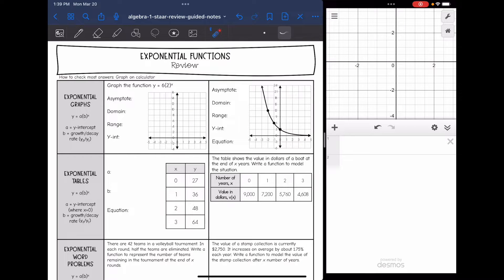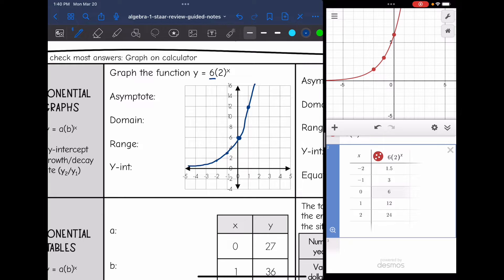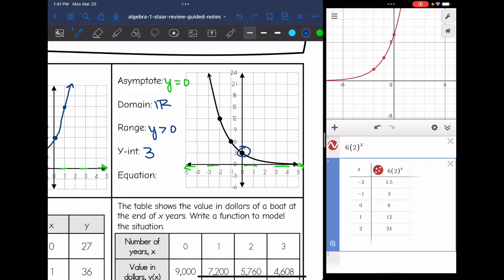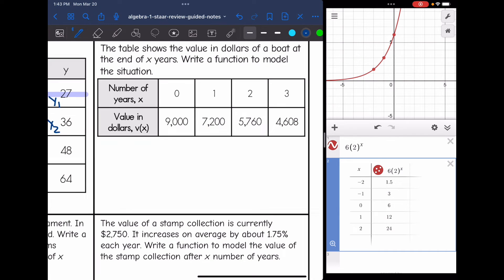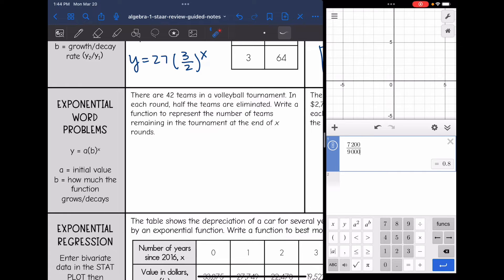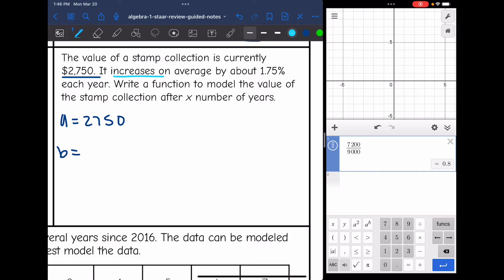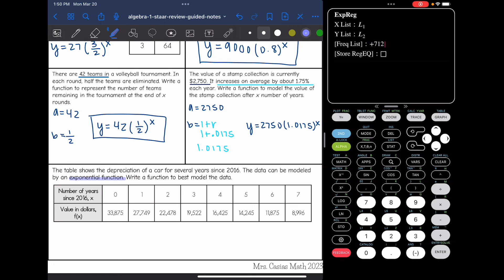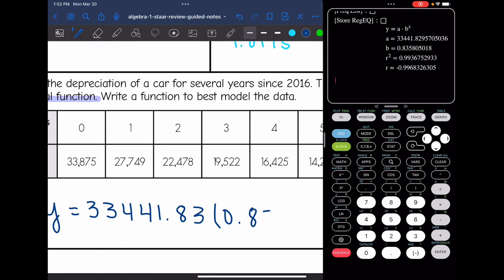Exponential Functions | Algebra 1 STAAR EOC Test Review Lesson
Join me as I review how to graph exponential functions and identify key features, write exponential functions from graphs, tables and word problems, and write the curve of best fit using exponential regression for the Algebra 1 STAAR Test.

***On the first table, I put that the b-value of 36/27 simplifies to 3/2 instead of 4/3! So the equation should be y=27(4/3)^x

This video shows how to do exponential regression with a TI-84 calculator. For regression with Desmos, view this video instead

You can find the handout used on my Teachers Pay Teachers store